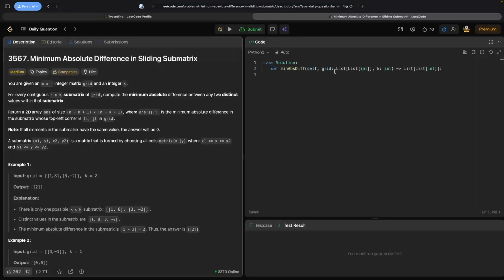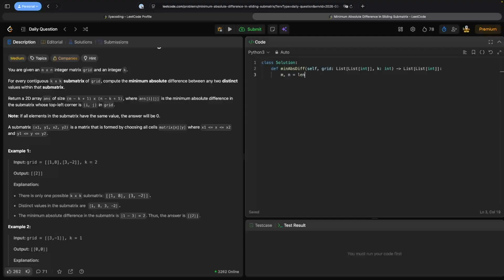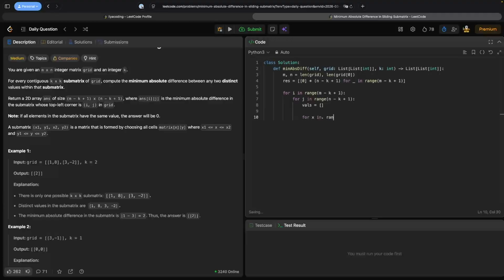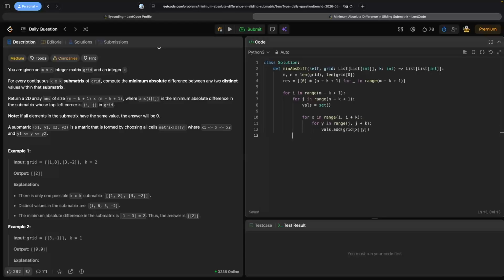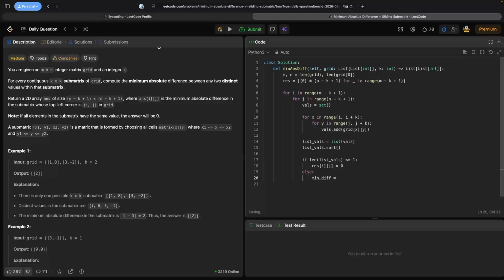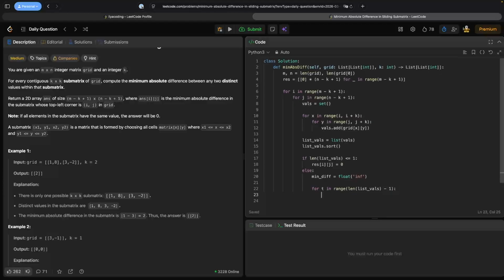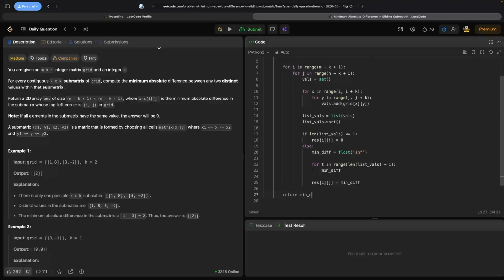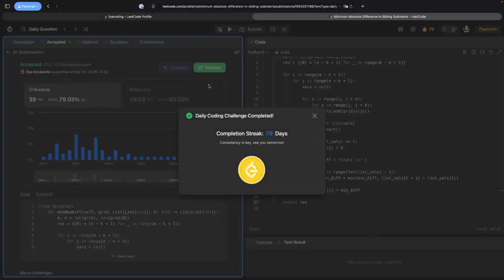Mar 20, 2026 - Leetcode Problem #3567. Minimum Absolute Difference in Sliding Submatrix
Solving Leetcode Daily Challenge - Problem #3567. Minimum Absolute Difference in Sliding Submatrix